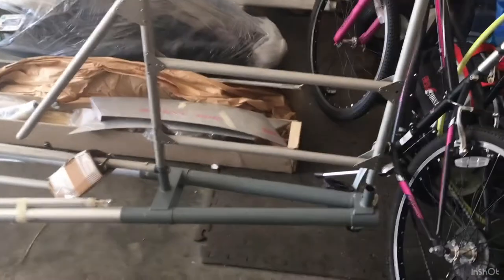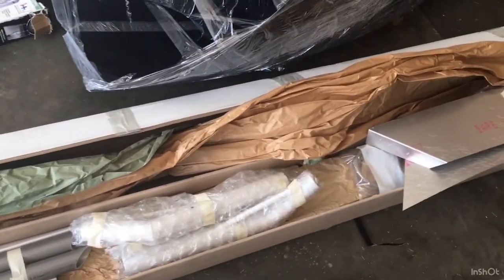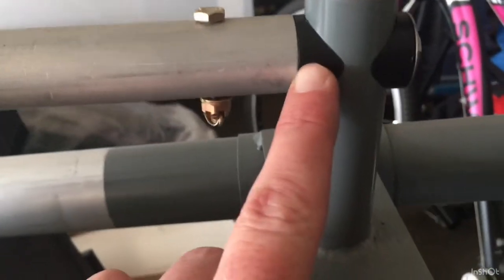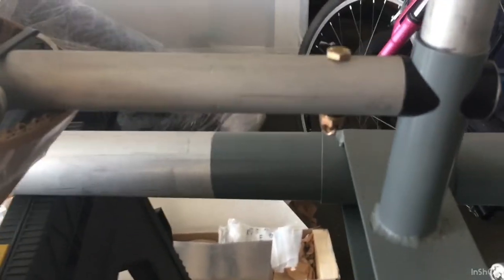Excalibur Aircraft Build Project 16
I inboxed my fuselage, installed the instrument panel and vertical stabilizer.